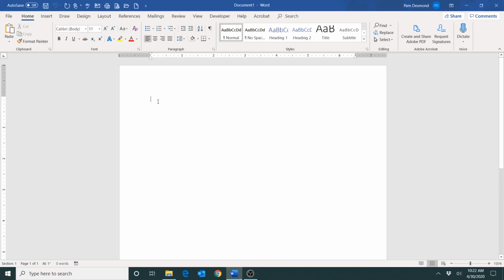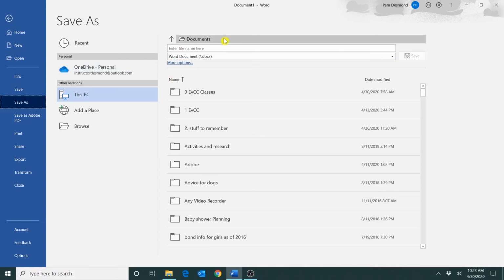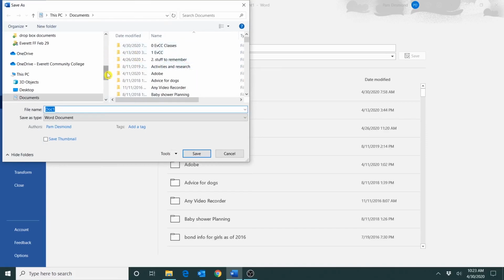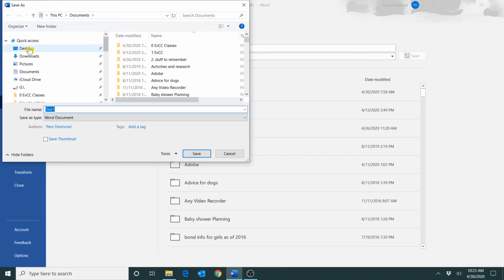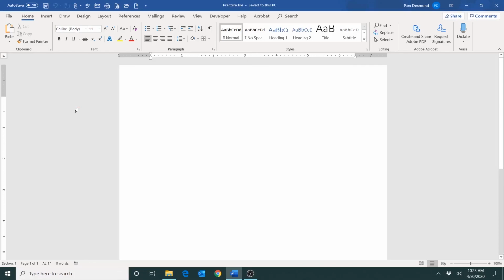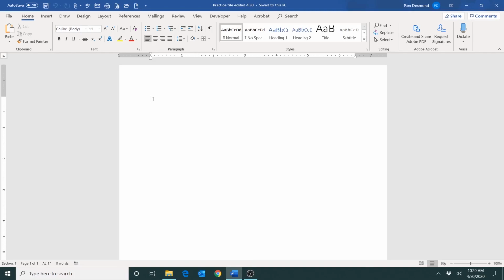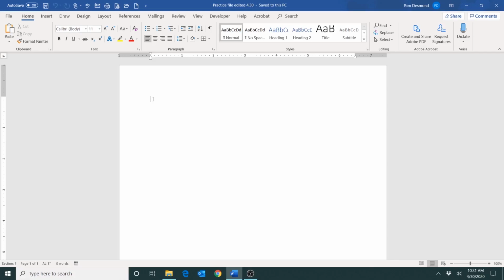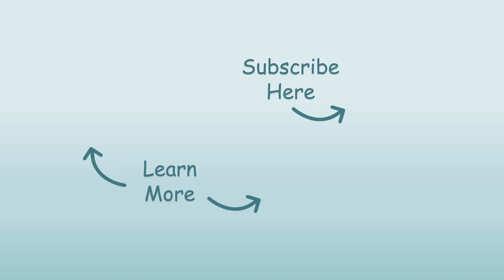Understanding Save and Save As in Microsoft Word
This video explains the difference between Save and Save As in Microsoft Word.